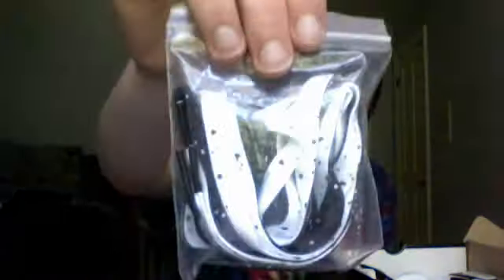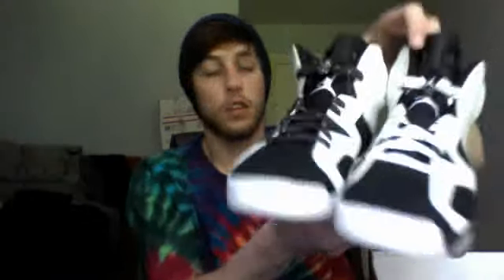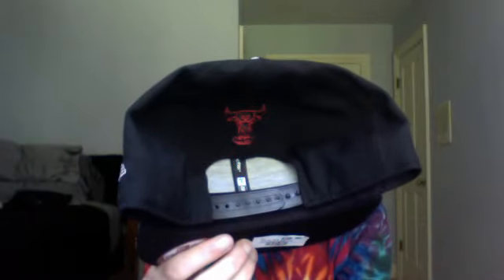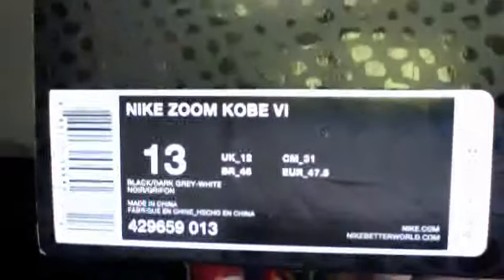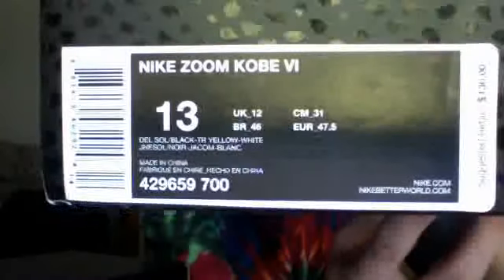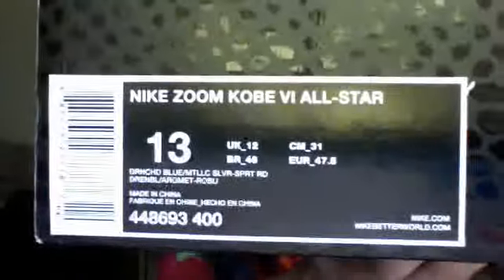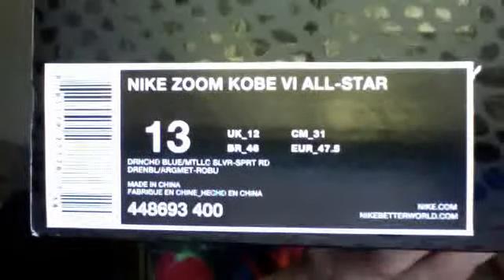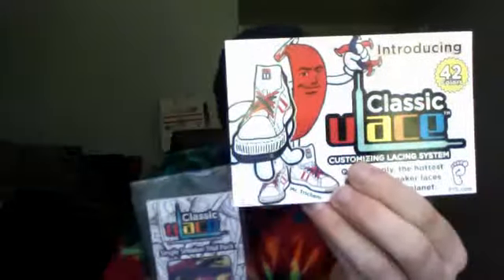8 New Pickups, 5 pairs & 3 Snapbacks, HEAT HEAT HEAT! CAUTION: HIGH LEVELS OF JEALOUSY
Received quite a few packages in the mail today.
Big thanks to my boys, Robert aka DRAWINGSKILLZ and aaronlloyd1991 for hooking me up.
Shoe Received today: Dark Knight Kobe 6, Bruce Lee Kobe 6, Italian Camo Kobe 6, East LA Kobe 6 and Lebron 5 Dunkman
Also copped the speckled laces for the Oreo 6's off fullylaced.com

Shout Outs:
DRAWINGSKILLZ
aaronlloyd1991
dribblezthagod
miniman1432
ebaby551
Dubbcmf
58Spacejam